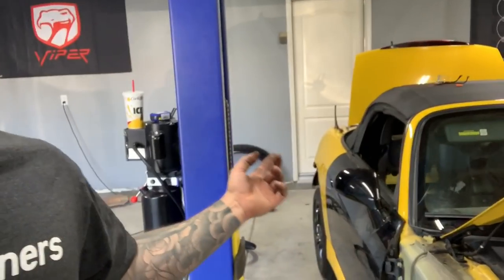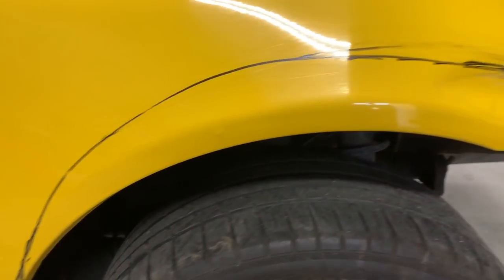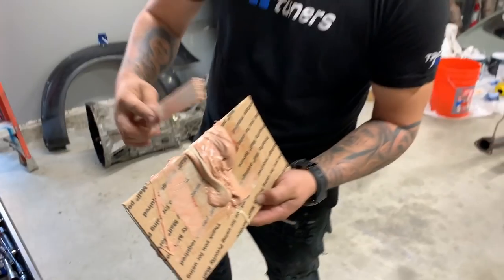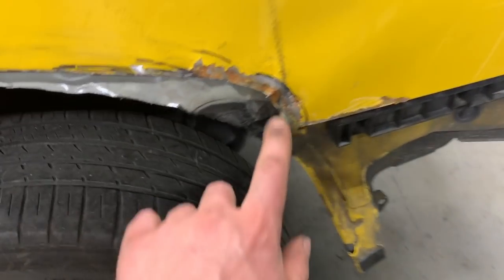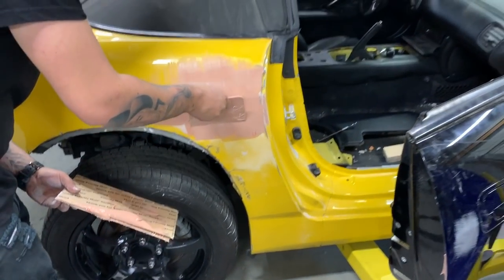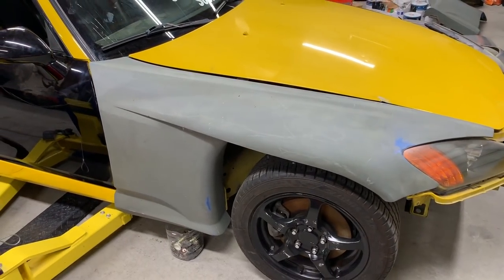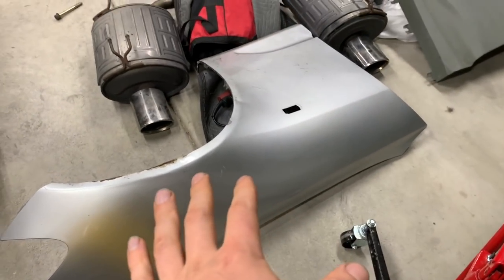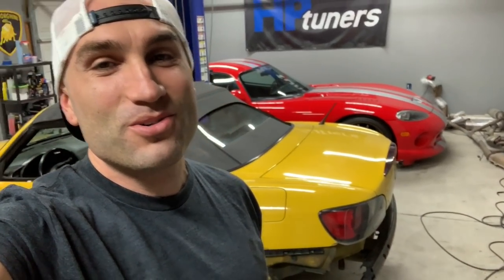Rebuilding a Wrecked Honda s2000 Sports Car - Part 6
In this video we continue rebuilding a wrecked honda s2000 sports car by removing more of the damage panels as well as starting to fill in some dents with bondo.  We also tackle a few other items such as the rear reinforcement bar and some other damaged areas of the car.